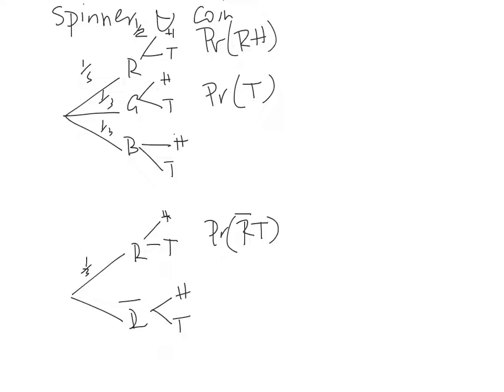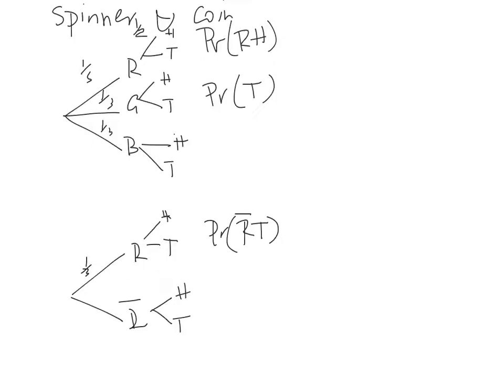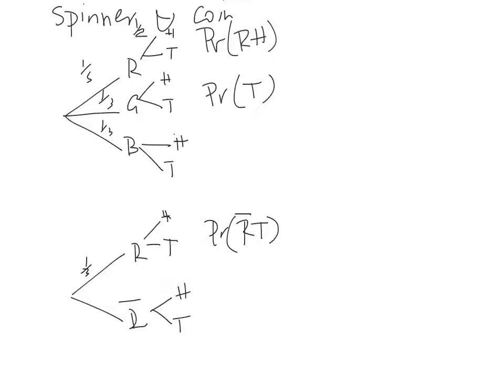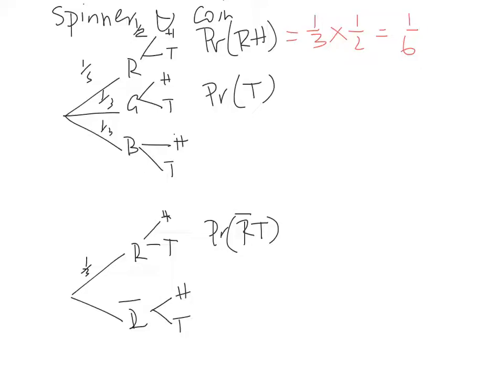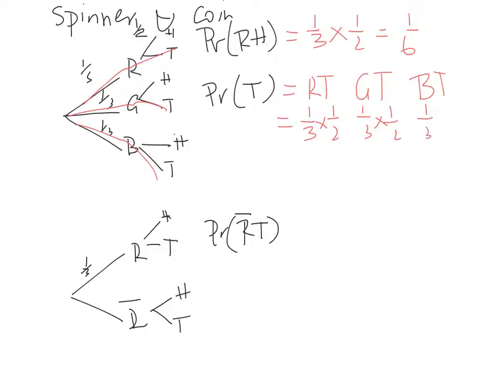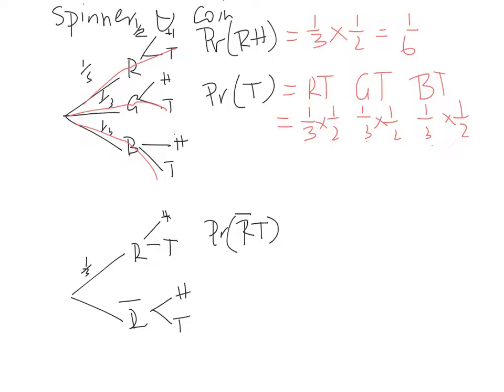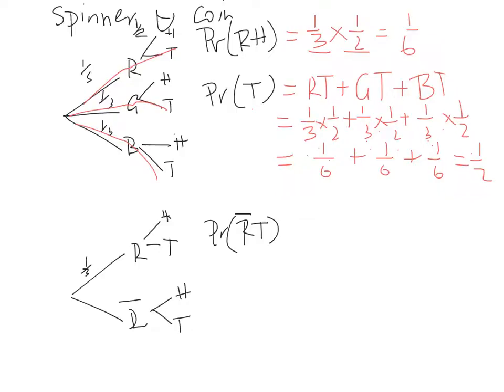MQ10 11 3 1